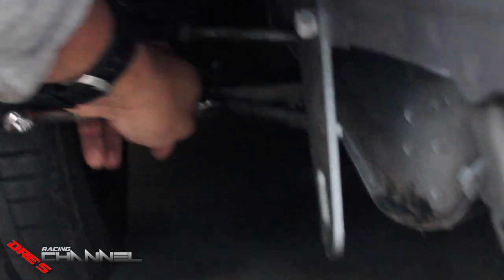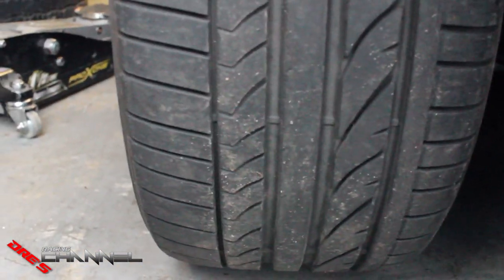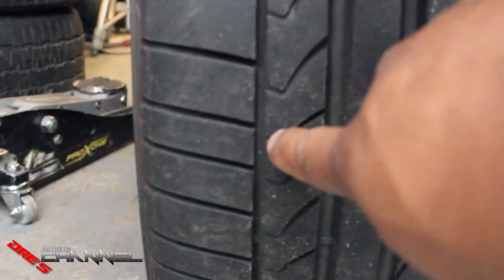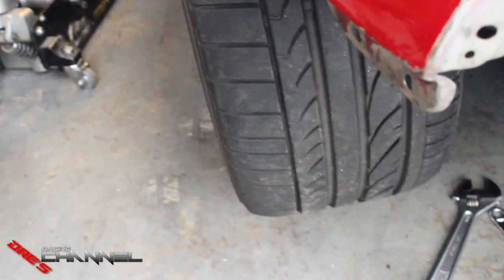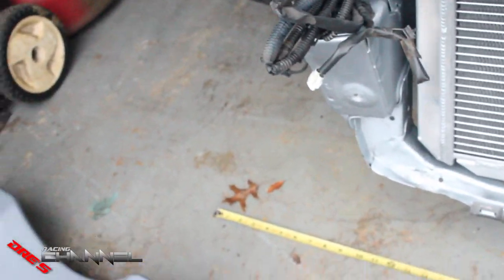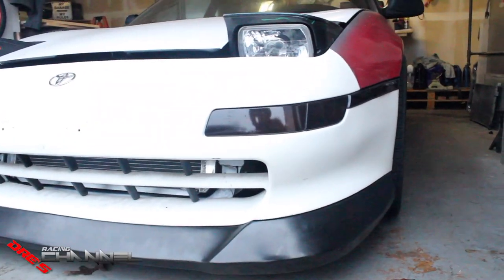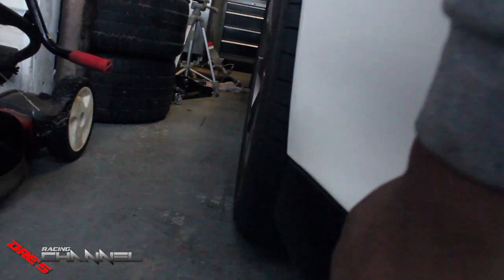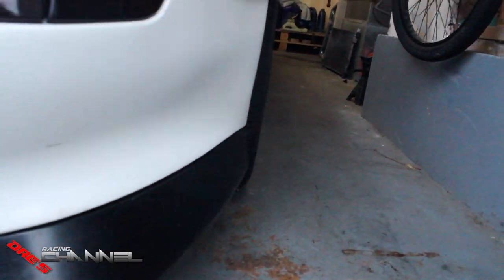HOW TO ADJUST YOUR TOE FRONT WHEEL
Took some time to explain to adjust the toe and on my toyota kswap mr2. This can be done the same way on any other cars to suv as well. new things are also coming in 2019 please stop by and check out the channel, LIKE SHARE AND SUBSCRIBE!
Storefront:
SEND ME PARTS
The Homies
Recording Equipment:
Canon T3I
SEND CASH I SEND YOU STICKERS!